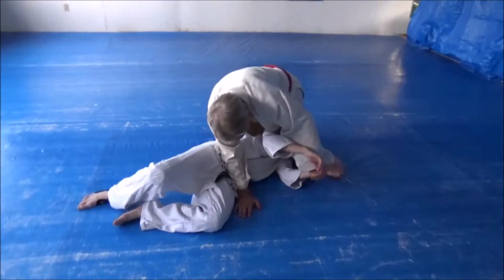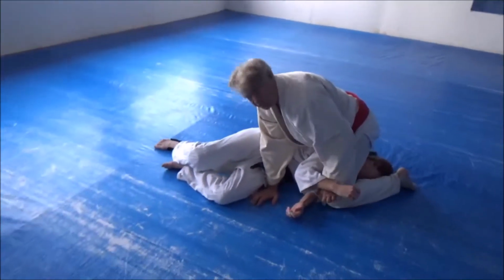Juji Gatame Jun 03 2017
Juji gatame